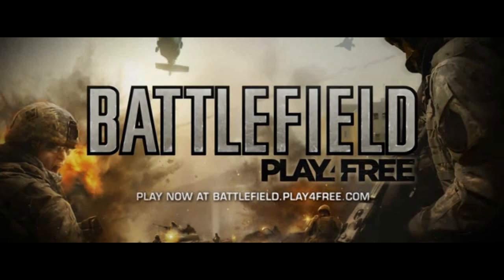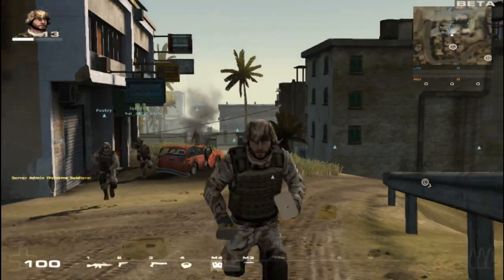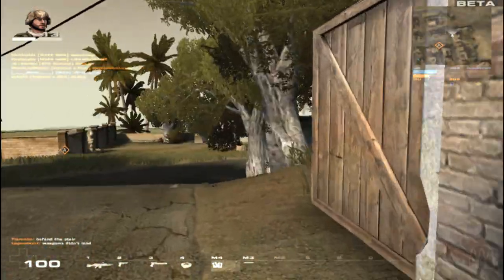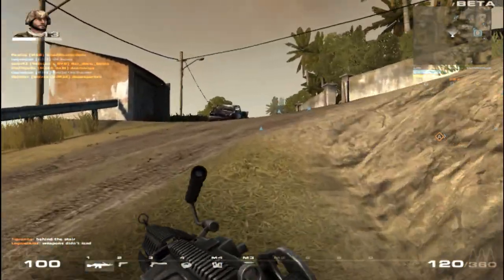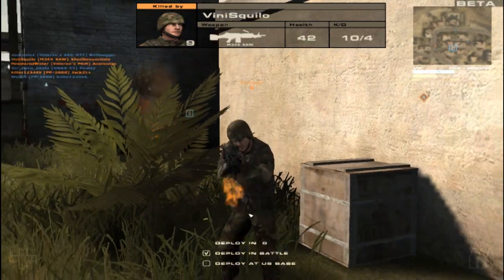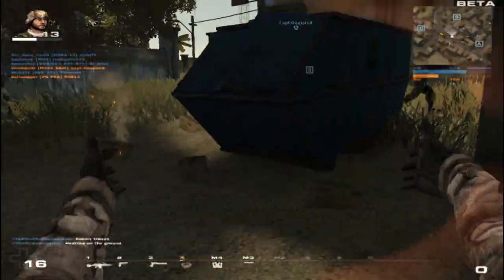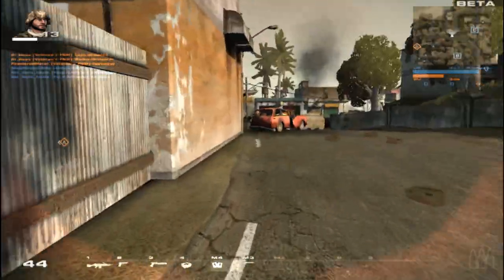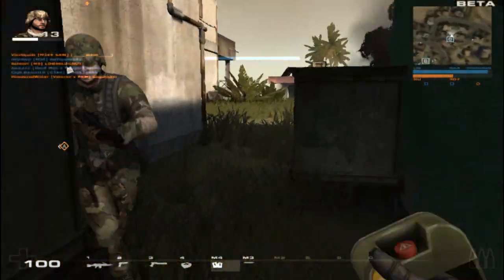Battlefield Play4Free Defibrillator Commentary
Requested Video by ShadeShooter not U-238 but thank you both for watching & really sorry for the mix up haha, this will be an enjoyable video indeed! :3